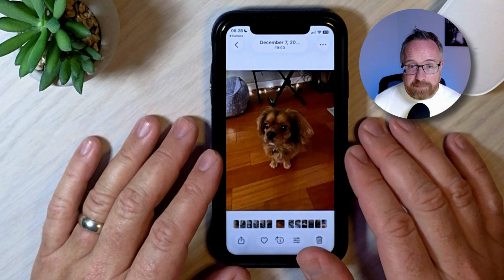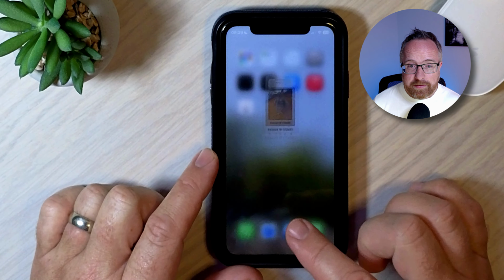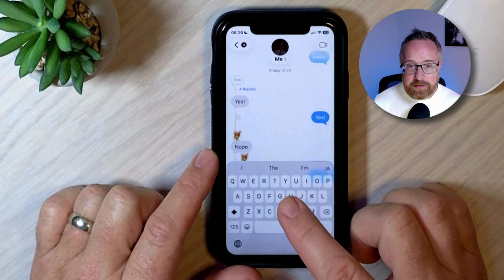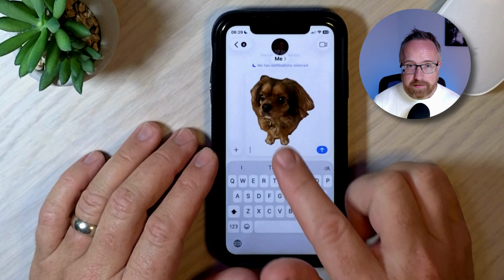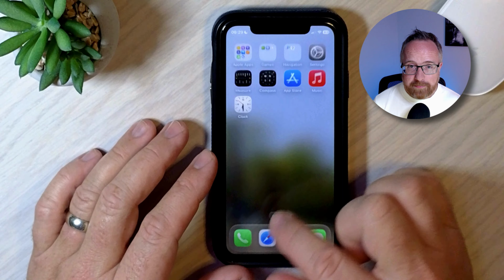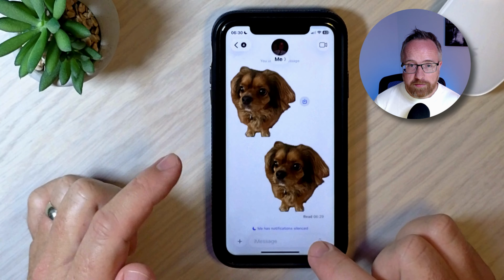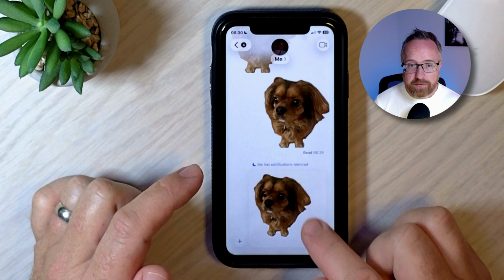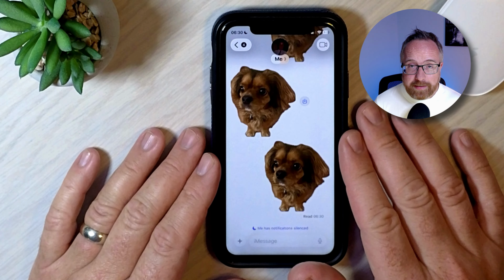How to Share an Image Without the Background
Learn how to share an image without the background. You should also Scam-Proof your iPhone in under 5 minutes with my FREE and SIMPLE 4-point checklist. Protect yourself now, it's FREE This quick tutorial provides essential iPhone tips, showing you a simple how to for isolating subjects with just a few taps. Get ready to enhance your graphic design capabilities and achieve professional-looking edits without needing complex software like adobe photoshop.

Timestamps

00:00 Remove image background tutorial
00:10 Copy image cutout method
00:21 Paste transparent image iMessage
00:34 Drag and drop cutout
00:52 Share image without background
01:05 Send transparent photos iPhone
01:16 Clear iPhone storage tips